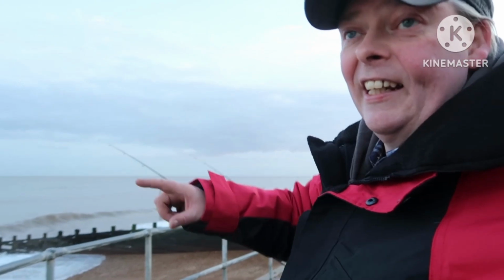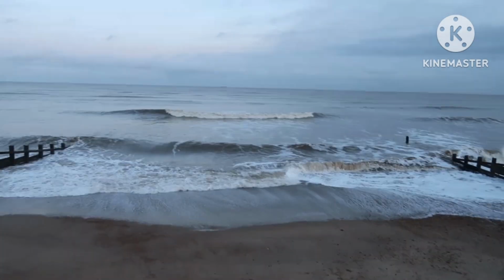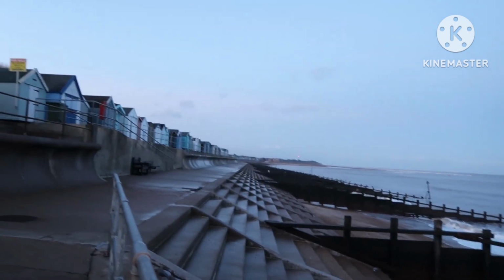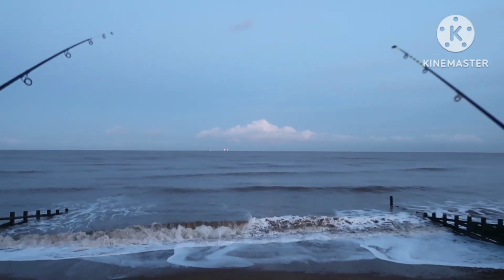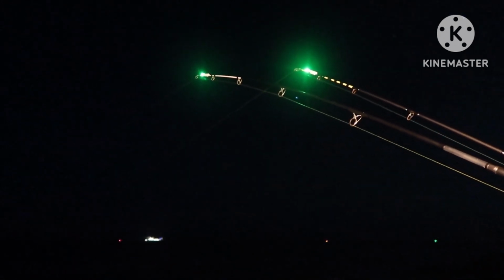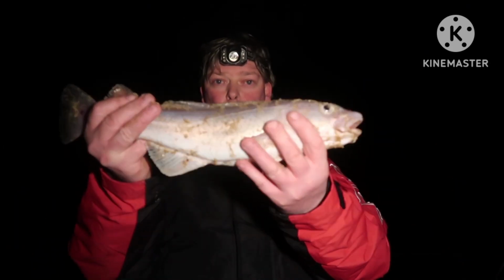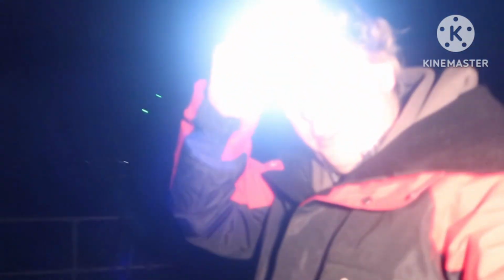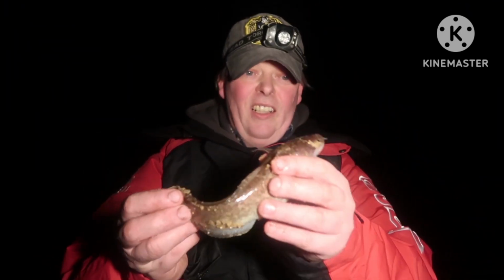Shore fishing FELIXSTOWE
beach fishing felixstowe for codling in March